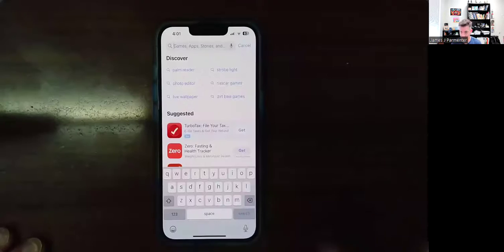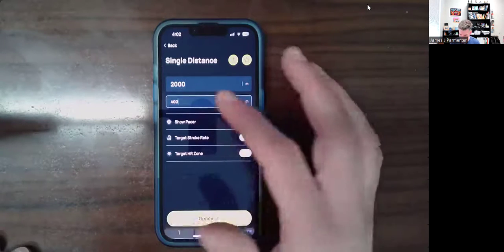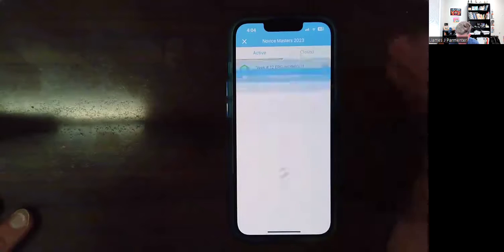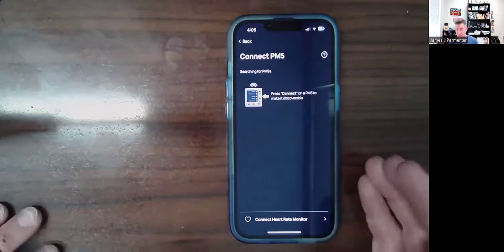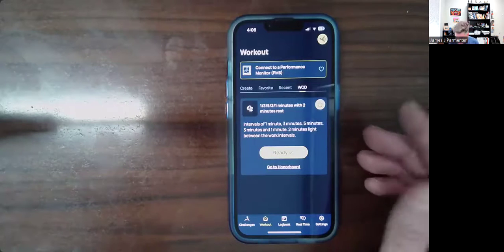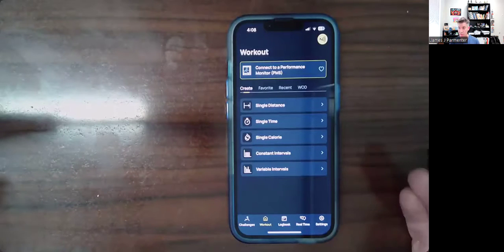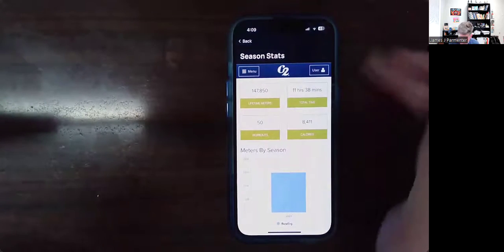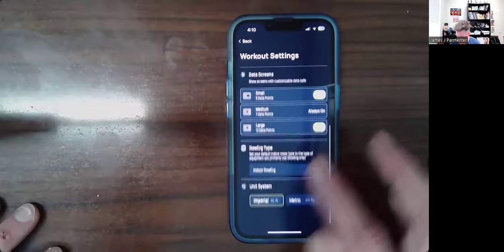Using the ErgData Phone App for the Concept2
A short tutorial demonstrating the ins & outs of the phone app for the Concept2 RowErg.